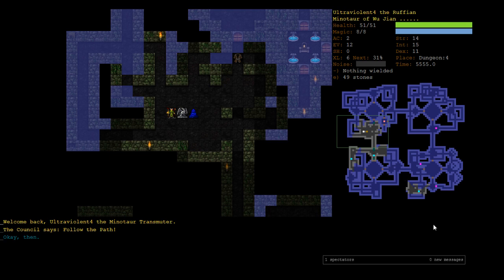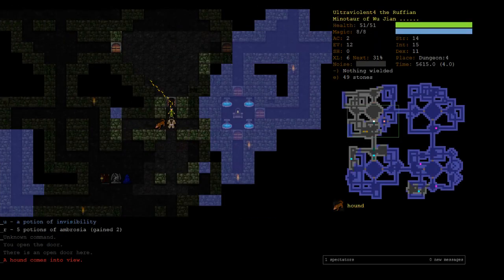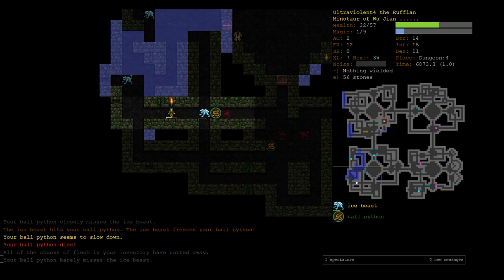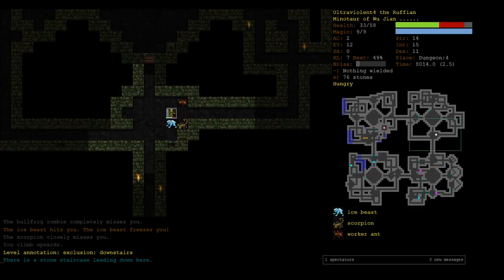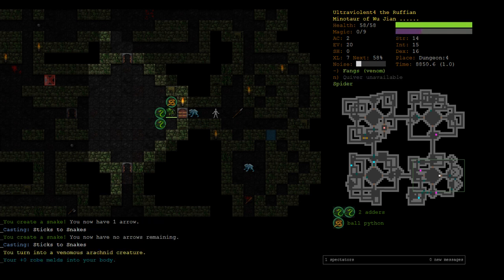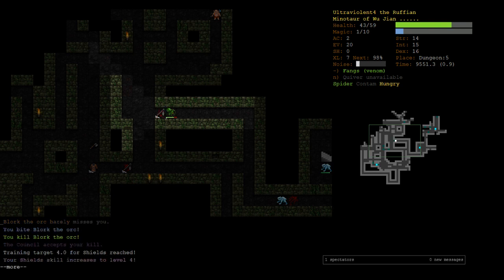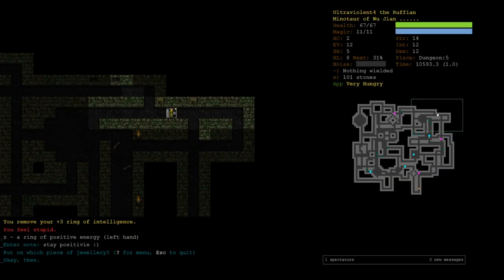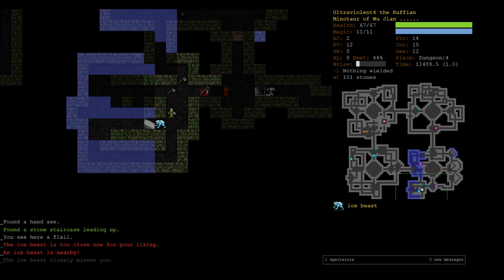Minotaur Transmuter Part 2 - Dungeon Crawl Stone Soup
Inaccurate statement: I have high intelligence.

This is Part 2 of a Minotaur Transmuter (MiTm). Minotaur is a robust species who excels at at all forms of combat but is very poor at magic. Transmuters are hybrid-style characters who use a combination of spells to change their form and unarmed attacks. This attempt at an 8th win in a row is dedicated to betaband  ♥